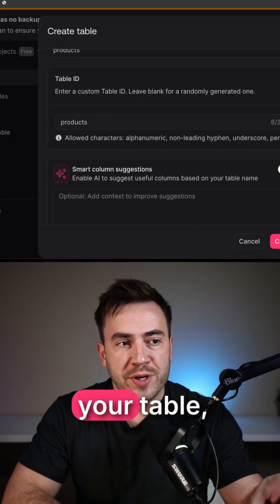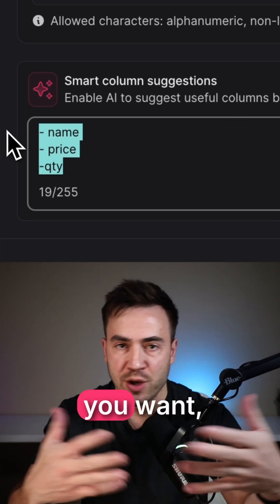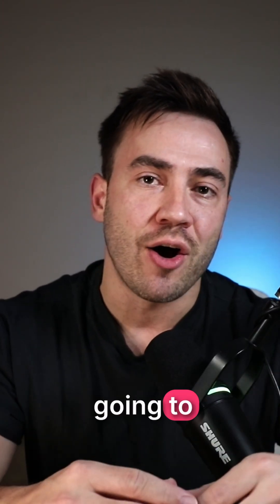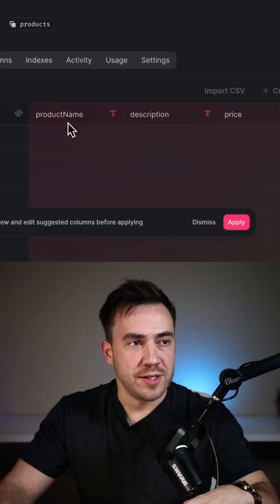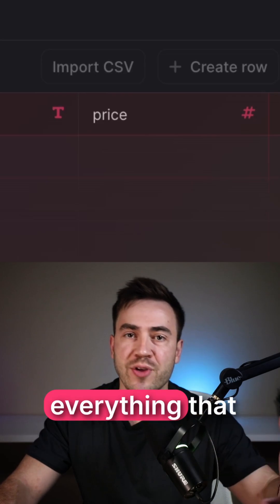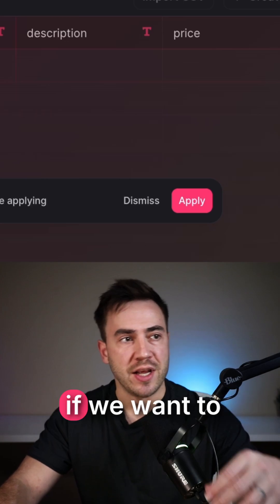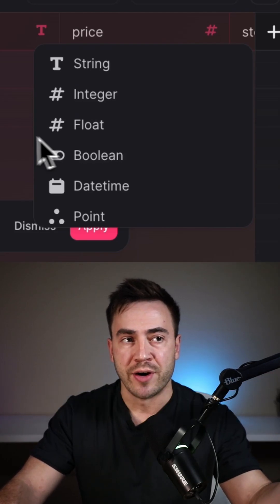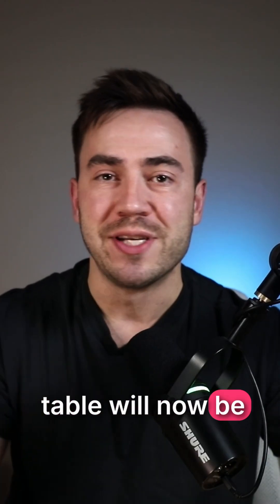We put AI in databases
We added AI suggested columns in our databases to help you quickly setup a database schema.